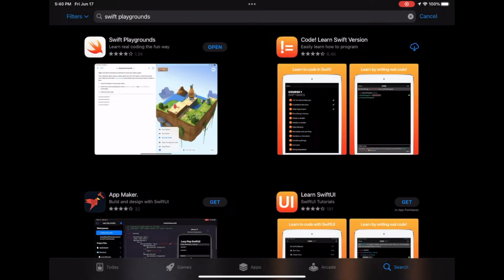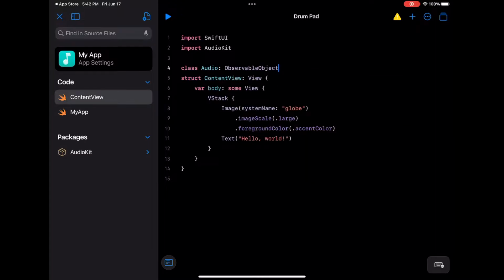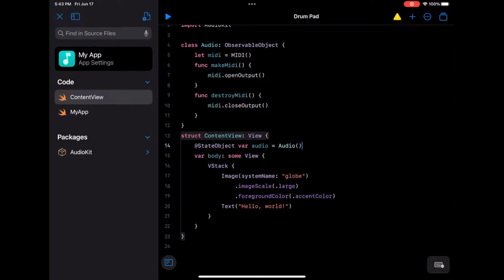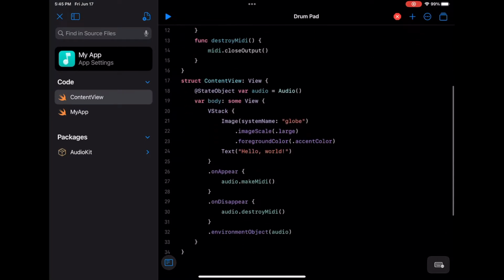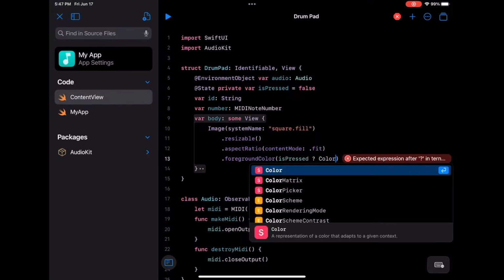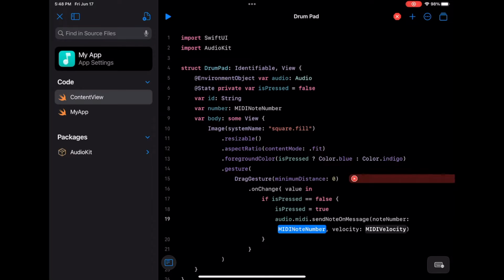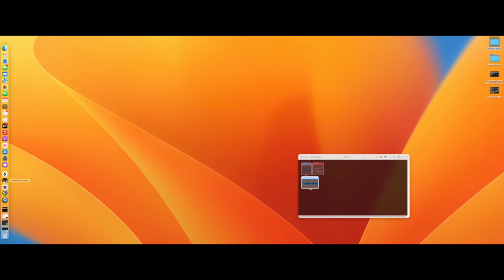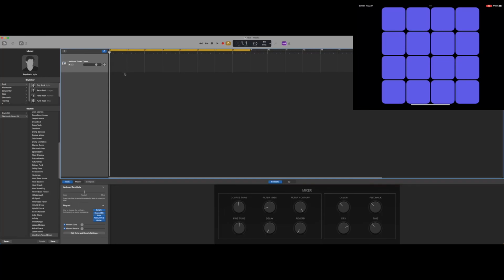Making a MIDI Drum Pad w/ AudioKit and Swift Playgrounds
In this episode, we will be making another music app, but this time entirely on iPad. This app will be able to play drums in your DAW since it's a MIDI drum pad! To create the app, use the Swift Playgrounds app and AudioKit--an open source audio/music framework that makes it super easy to add MIDI capabilities to your app. Enjoy!